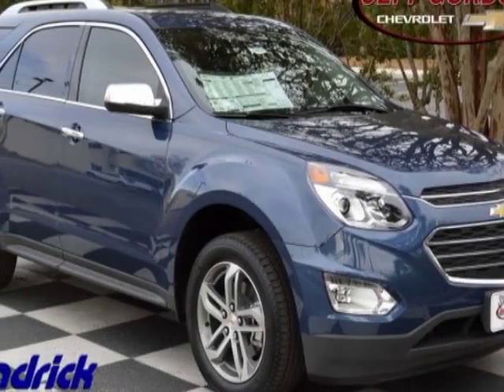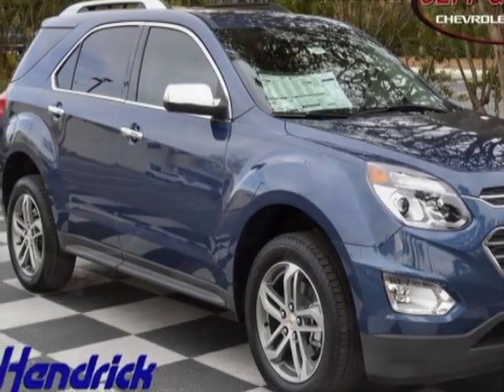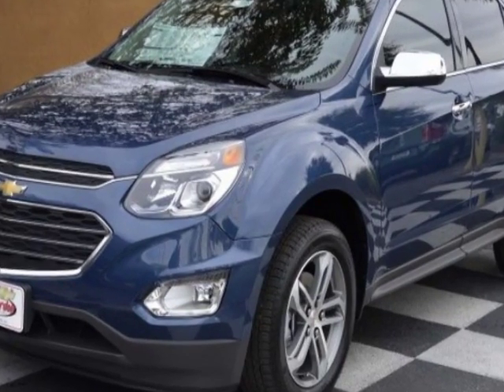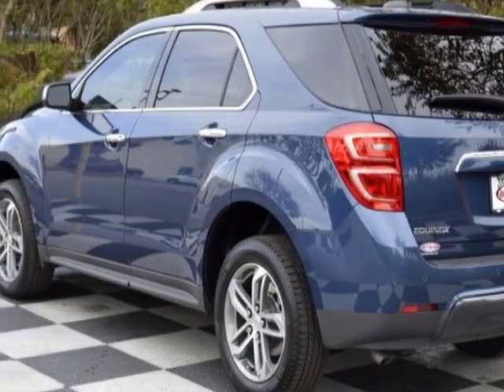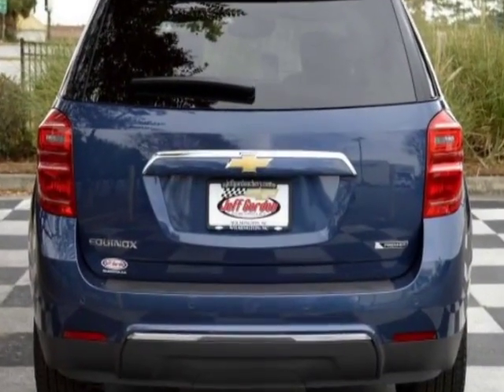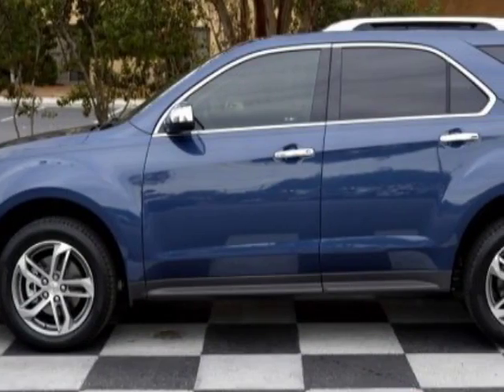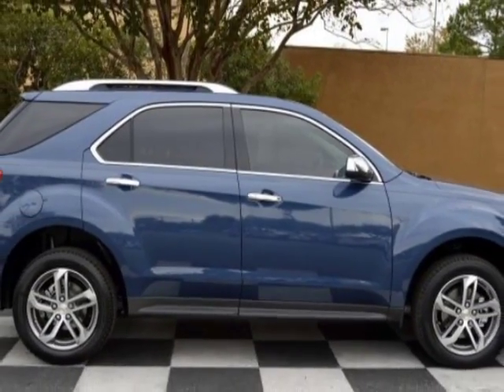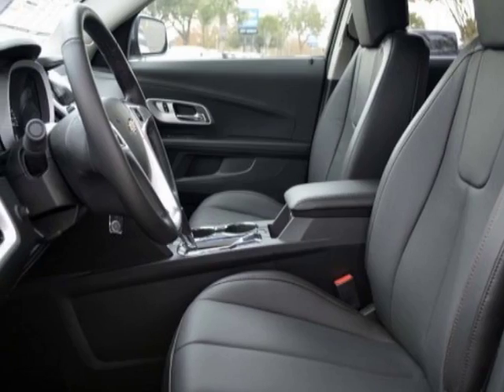2017 Chevrolet Equinox FWD 4dr Premier SUV - Wilmington, NC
Jeff Gordon Chevrolet, Wilmington, NC - 1